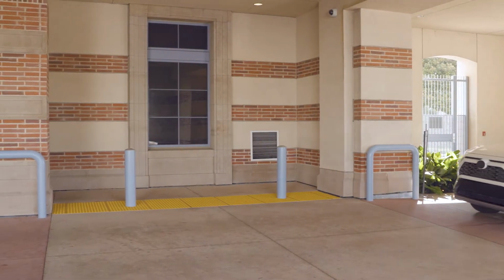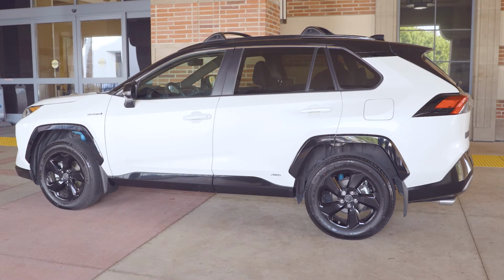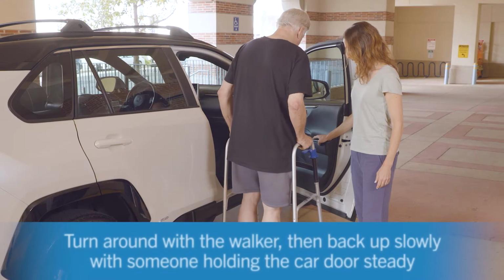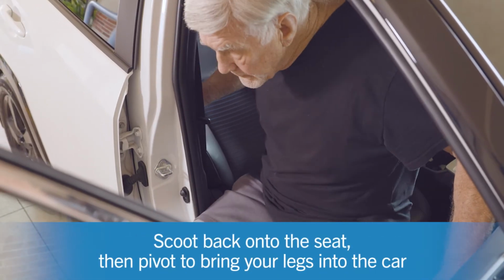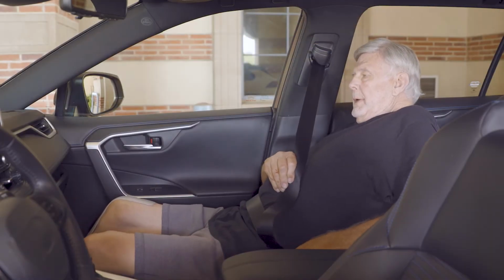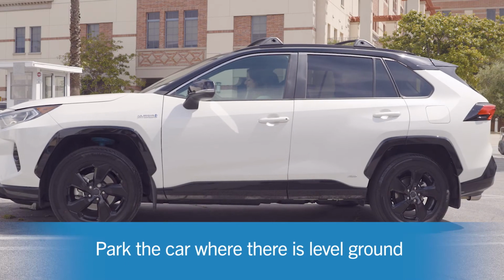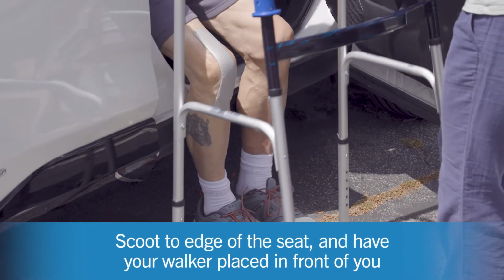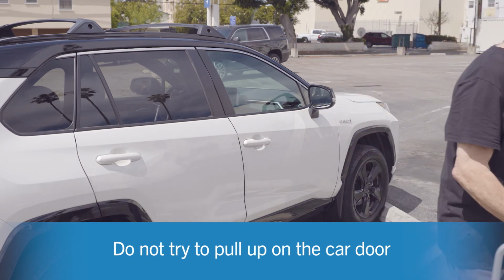Car transfers after total knee or anterior hip joint replacement surgery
Getting in and out of a car right after joint replacement surgery is often difficult. In this video, we review proper techniques and tips to make this transfer easier and safer.